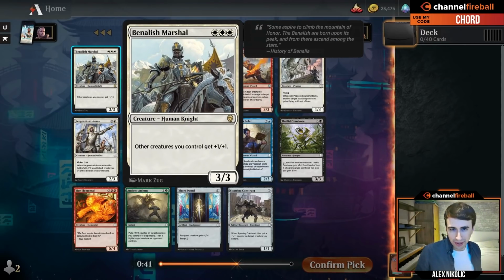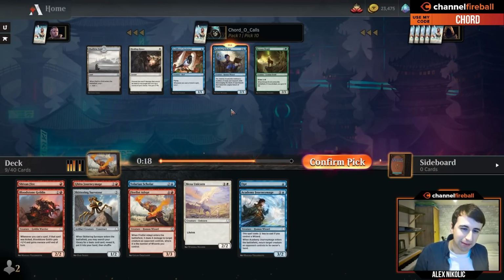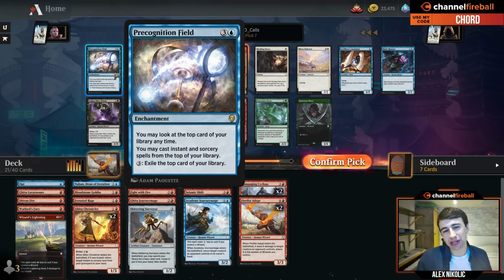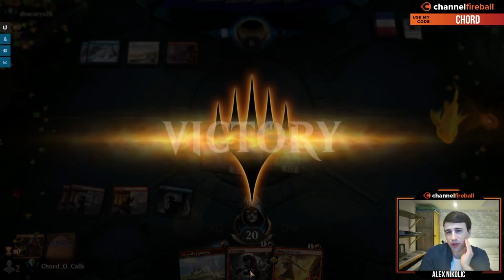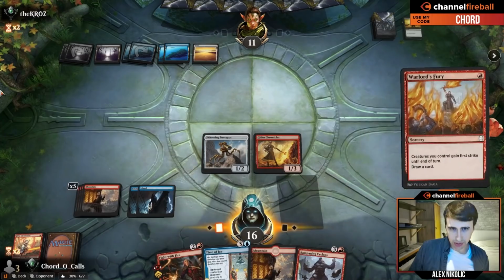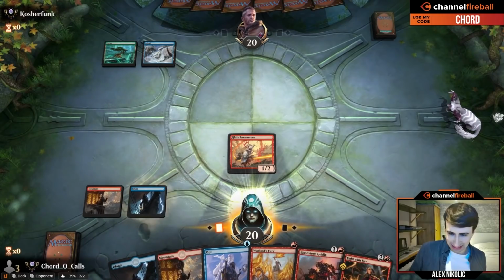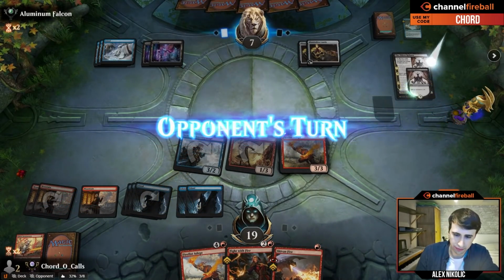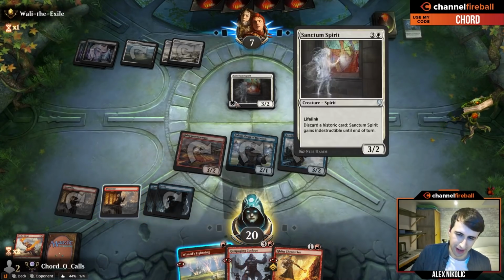Will you SUB if I 7-0 a DOM draft? | Top Mythic MTGA Player Chord-O-Calls Drafting | MTG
Join Alex (Chord-O-Calls) as he drafts and plays out a Dominaria draft!

Draft 0:00
Deckbuild 16:35
Games 17:32